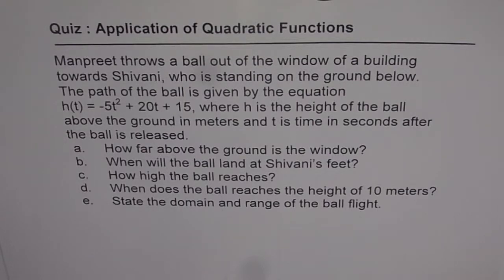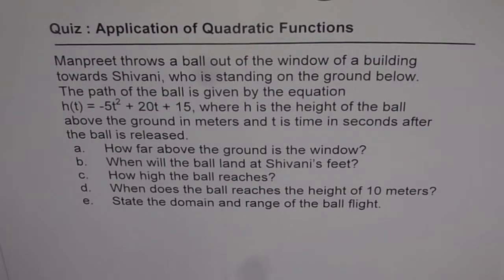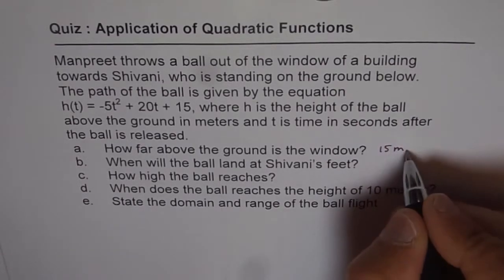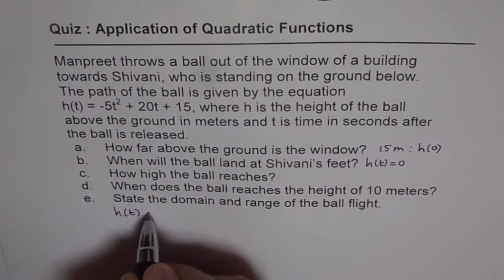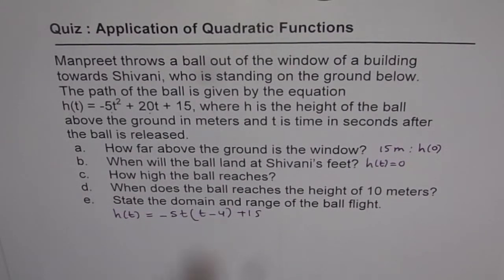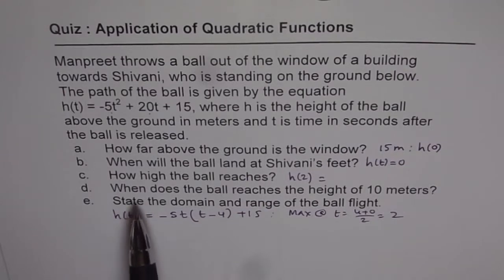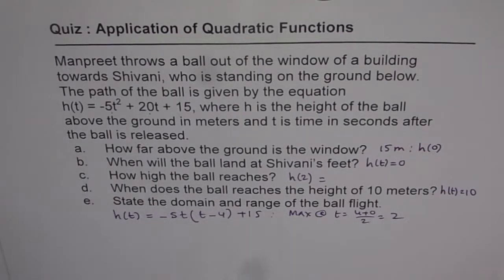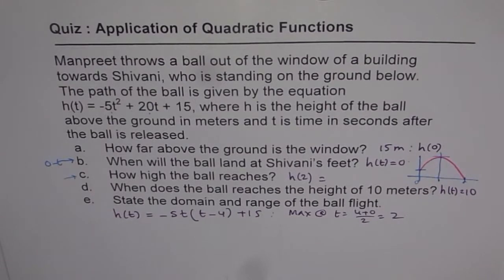Q5 Understand Projectile Motion Domain Range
Prepare for Test on Quadratic Function